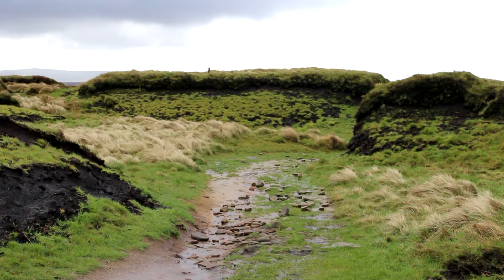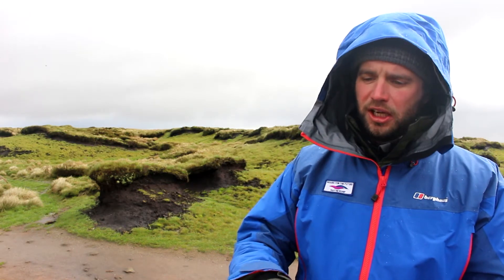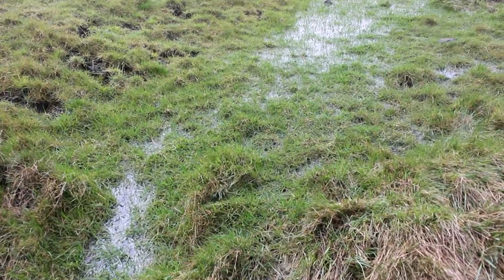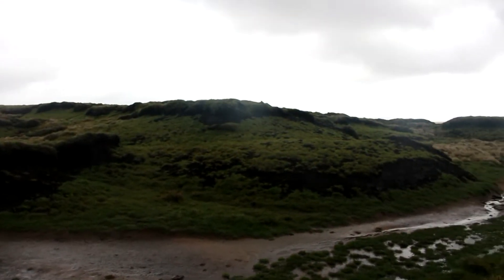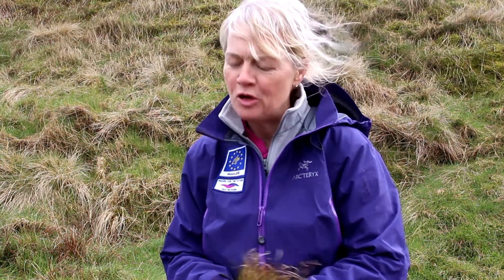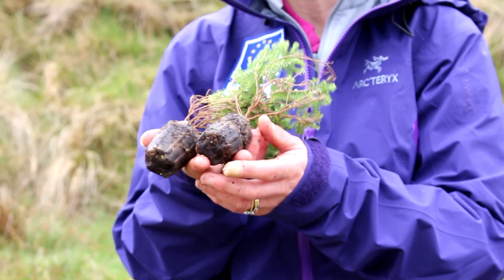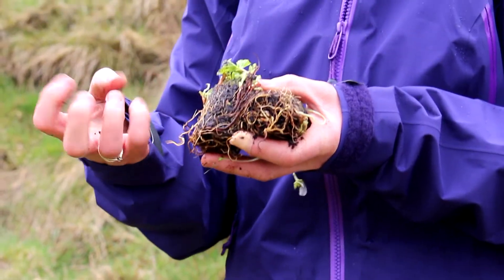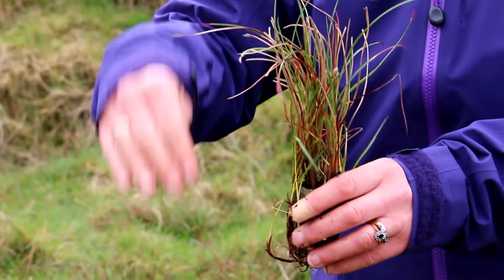Conservation techniques - plug plants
How we bring back native shrubs to the moors of the Peak District and South Pennines - flying them in by helicopter and planting them out one by one, by hand. This video was made by the EU-funded MoorLIFE project.